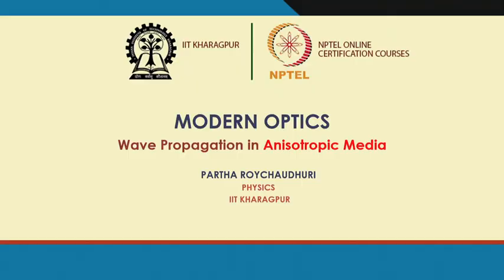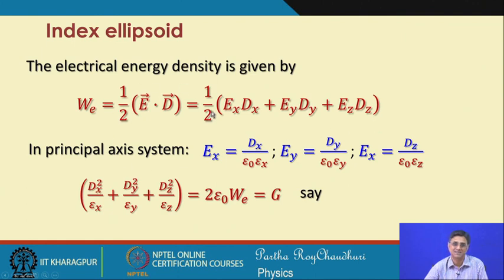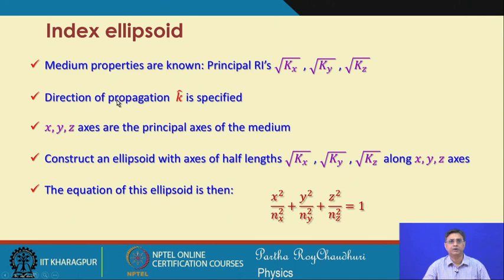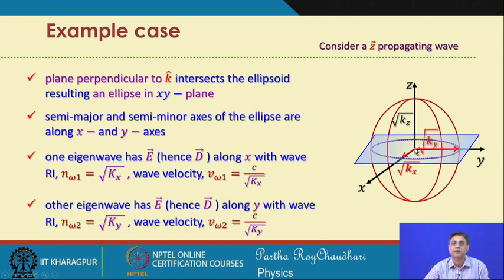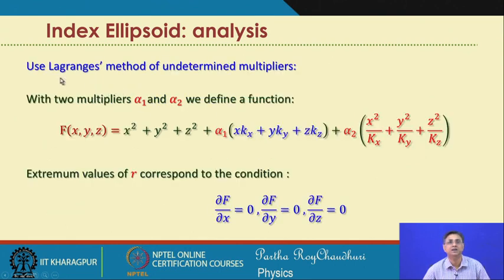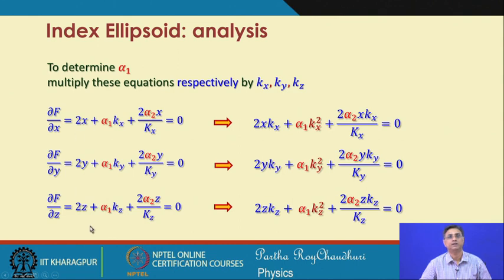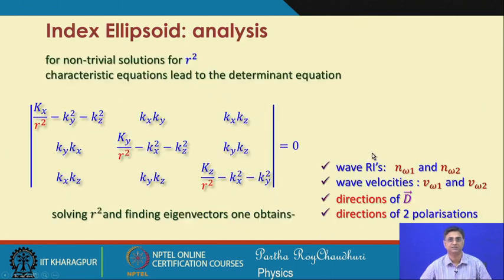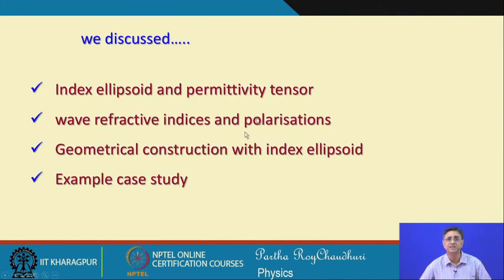Lecture 11: Wave propagation in anisotropic media (Contd.)